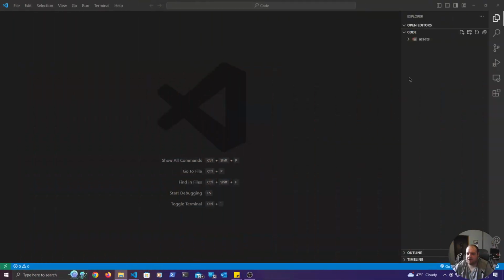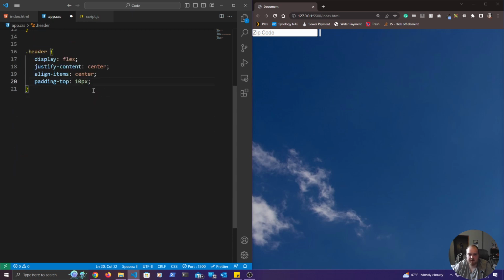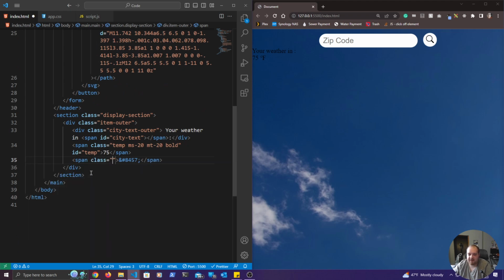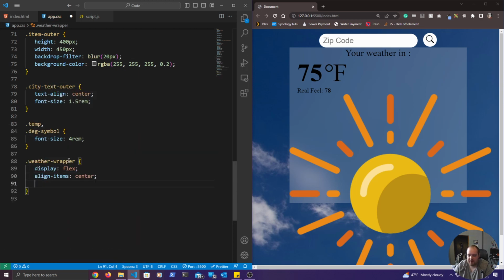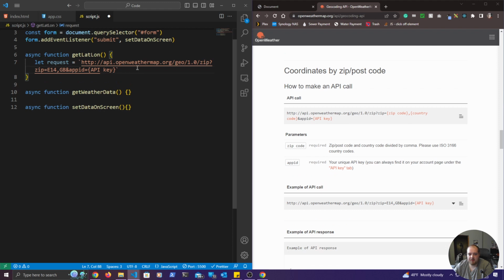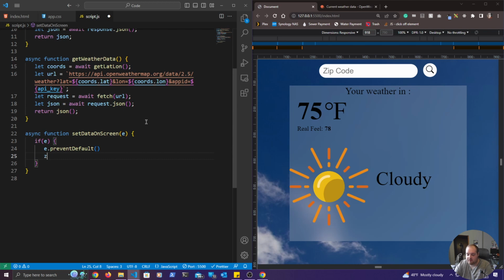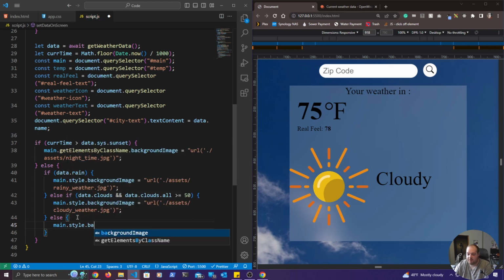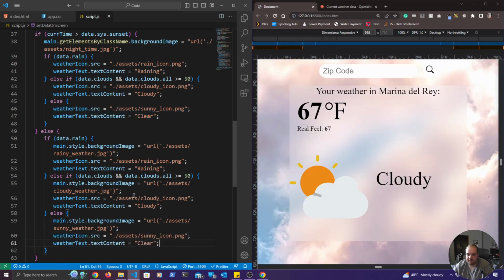How I created this weather app